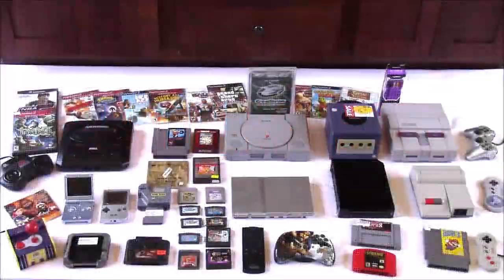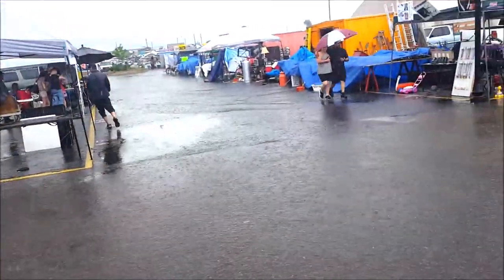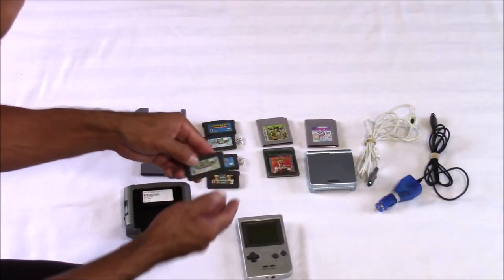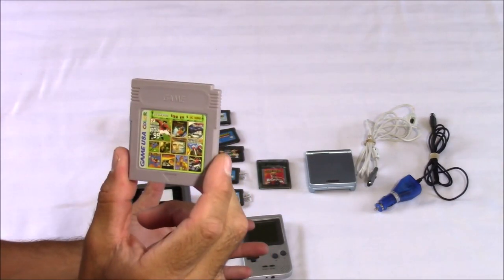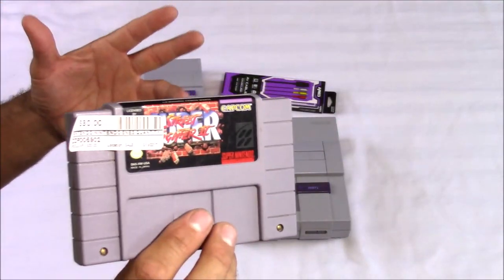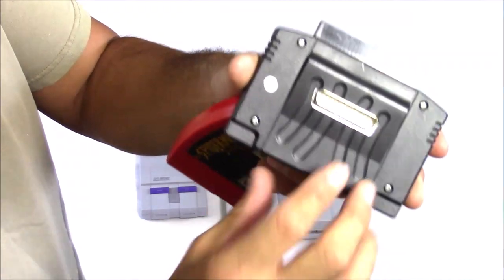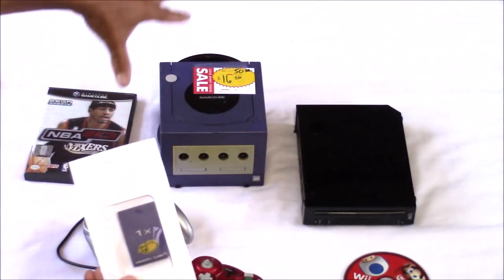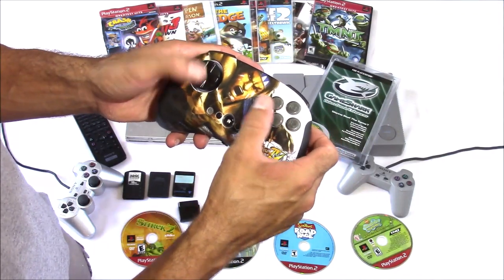Huge Retro Gaming Haul at Swap Meets in Colorado & California. Happy 4th of July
Recently i did some retro game hunting and found a bunch of cool stuff at these locations the Mile High Swap Meet / Marketplace located in Denver Colorado and the Rodium Open Air Market in LA, California & The Vinelnds Swap Meet in West Covina California.

8bit Flashback T shirts now available: